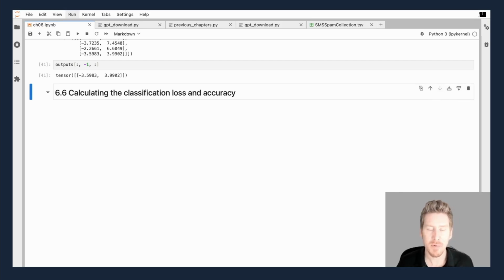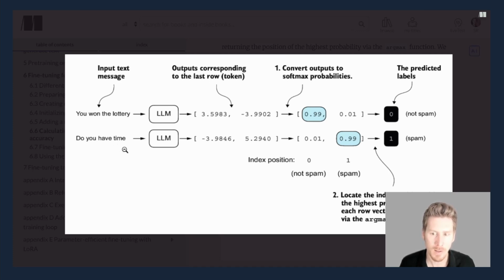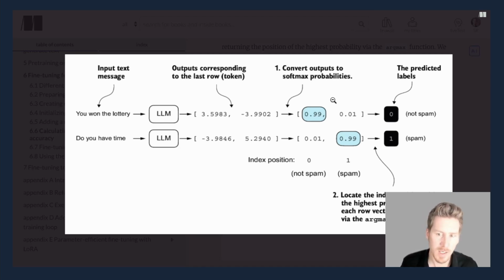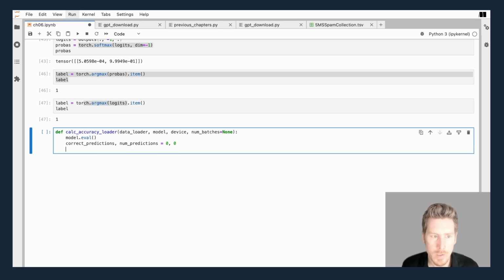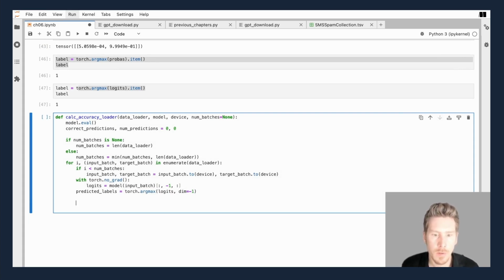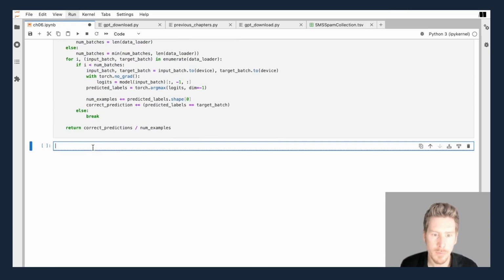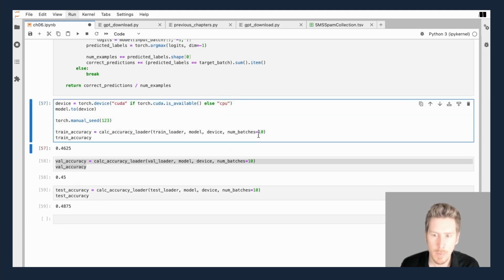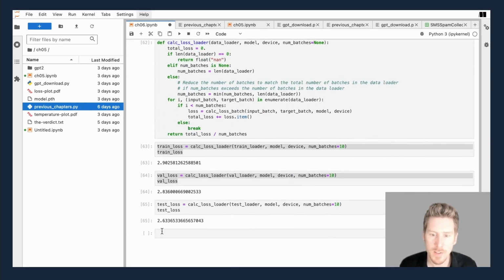📊 Calculating Classification Loss and Accuracy – Live Coding with Sebastian Raschka (Chapter 6.6)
In this live-coding session, ML expert @SebastianRaschka walks through Chapter 6.6: Calculating the Classification Loss and Accuracy from his book Build a Large Language Model (From Scratch). Now that your transformer has a classification head, it's time to implement the logic to evaluate how well it performs on supervised tasks.

0:00 - Preparing for Classification Fine-Tuning
0:52 - From Logits to Predictions
1:54 - Probabilities and Class Assignment
3:42 - Accuracy as a Progress Metric
6:04 - Why Softmax is Optional for Argmax
7:34 - Implementing Accuracy Computation
20:01 - Implementing Loss Calculation
22:08 - Next Steps: Fine-Tuning

💡 Perfect for machine learning practitioners and NLP engineers who want to fine-tune LLMs for classification and other downstream tasks.